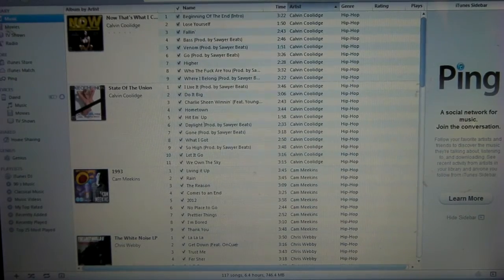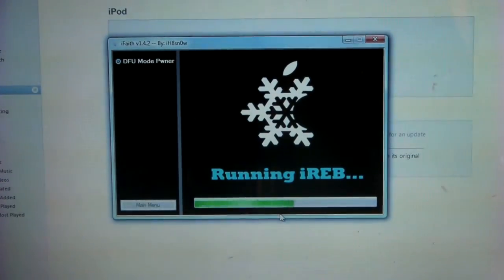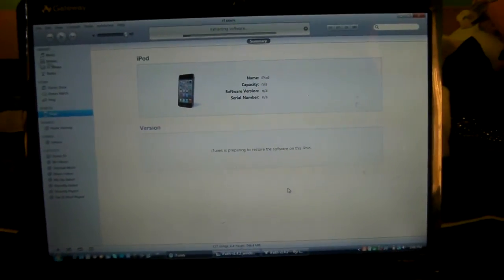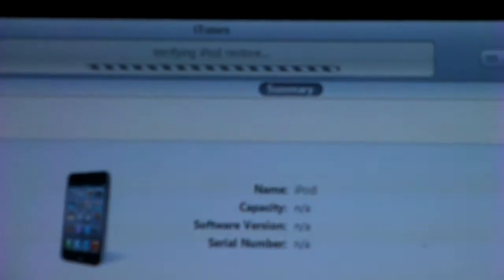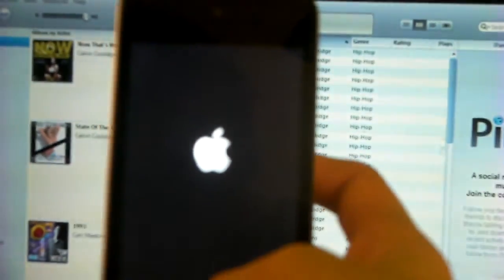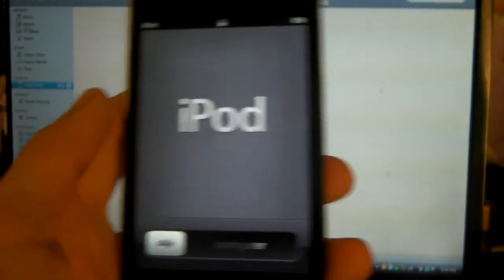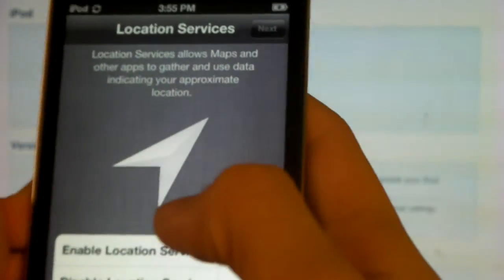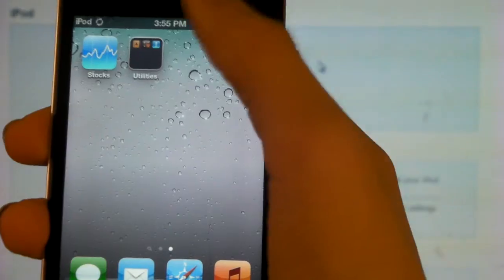How to restore your ipod with no problems!!